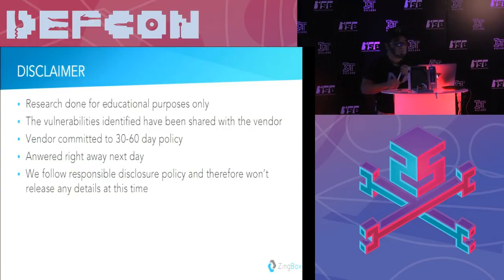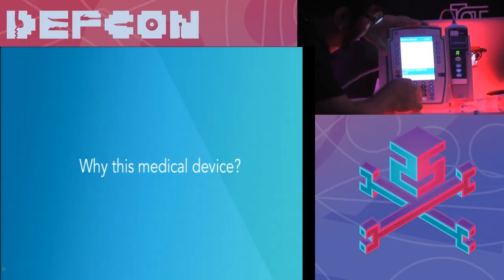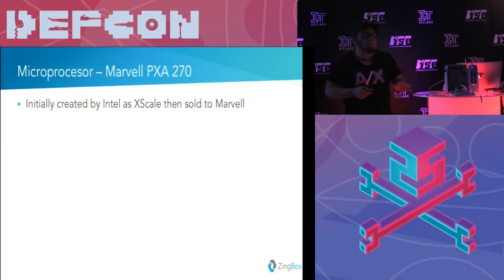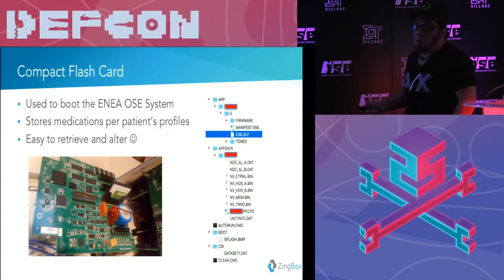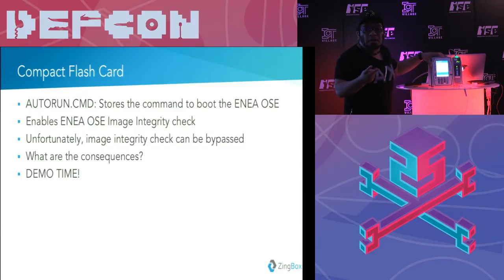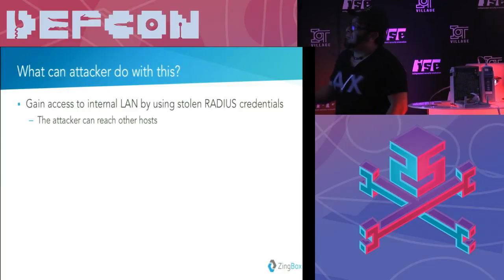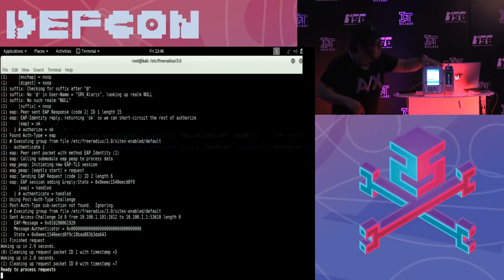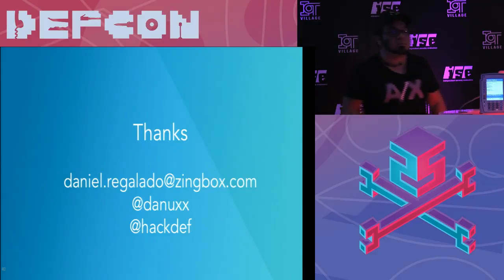DEF CON 25 IoT Village - Dan Regalado - Inside the Alaris Infusion Pump, not too much medicine, plz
The Infusion Pumps Market is expected to be worth $10.84 Billion USD by 2021 per "Market and Markets" forecast. The Infusion Pump is a costly and sensitive medical device used to deliver fluids, medications, blood and blood products to adult, pediatric or neonatal patients in a manual or automated way, yes, automated way, any malfunction either intended or unexpected could severely harm humans.
We did the investment and bought an IV Pump Unit and IV Pump module made by Bectron since it is one of the leaders in the market and therefore expected to be used in the major Hospitals worldwide!

The research on this talk is intended to show the audience:

1. The internals of this type of devices (Architecture, PCB components, ENEA RTOS details)
2. How to dump the Flash Memory
3. Firmware update to bypass security checks and get access to restricted configuration
4. How to Backdoor the pump by gaining code execution
    a. Inside into the pump: Processes running, configuration files, etc.
5. DEMO on stage!
6. Takeaways: Recommendations to prevent these attacks from happening again